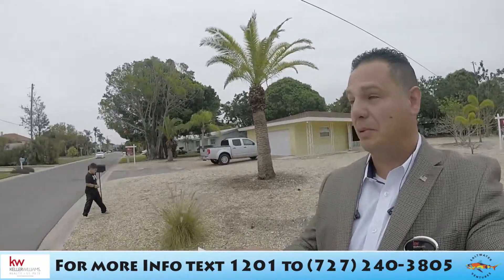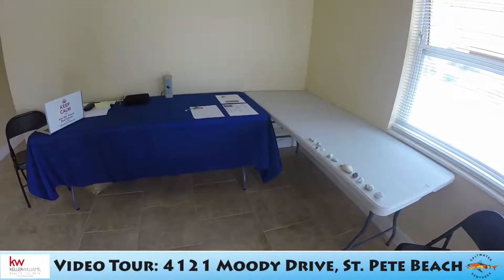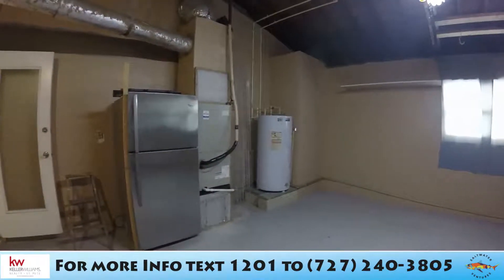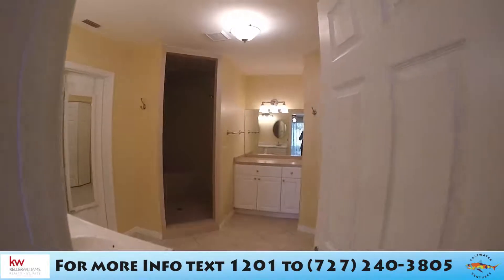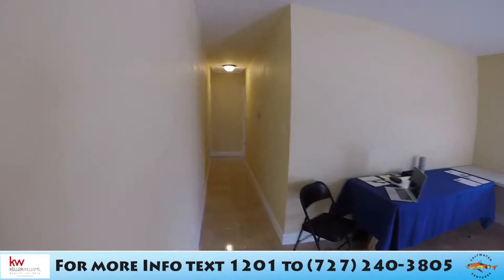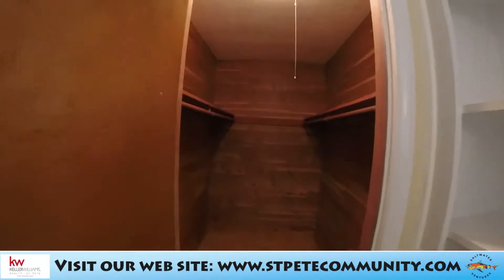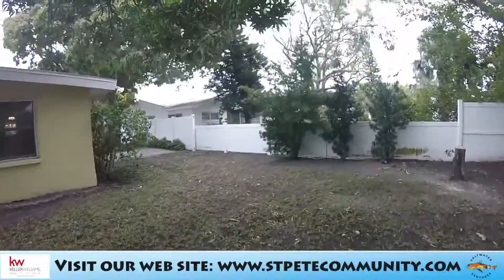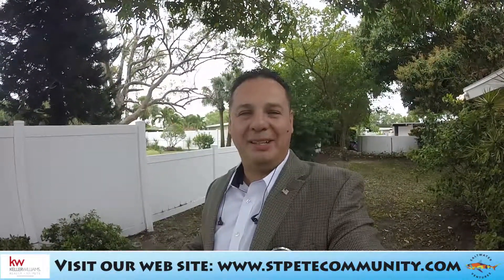4121 Moody St., St. Pete Beach, Florida Video Tour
Video Tour of our latest listing offered by Keller Williams Realty, St. Pete this gorgeous 3 bed, 2 bath, 2 car garage, HUGE corner lot home is ready for you to move in. Walk 5 minutes to the beach, restaurants, shops and all the great activities St. Pete Beach has to offer. Reach out to the Saltwater Ventures Team at Keller Williams St. Pete for any questions or to schedule your private showing at ext 2 or visit our web